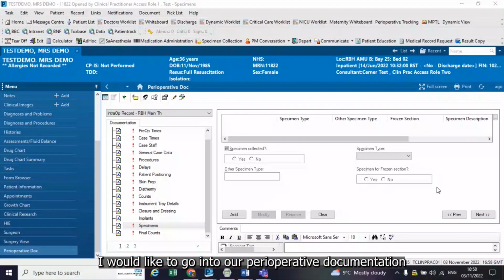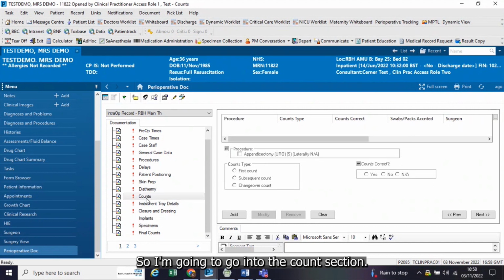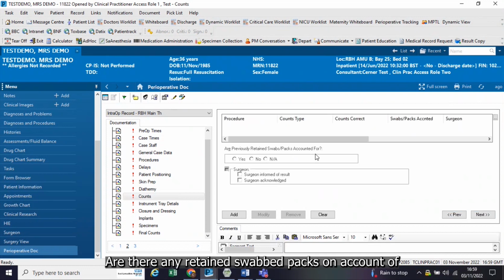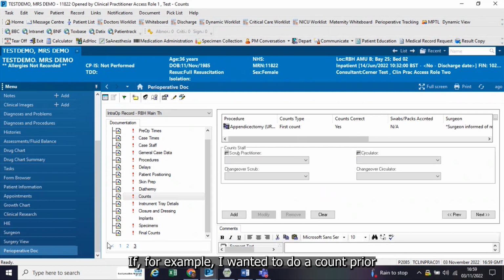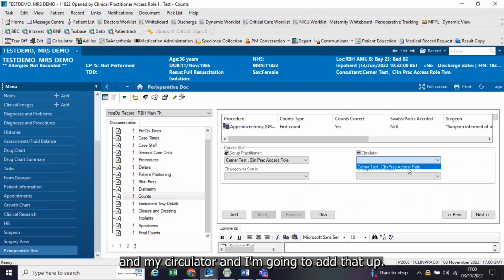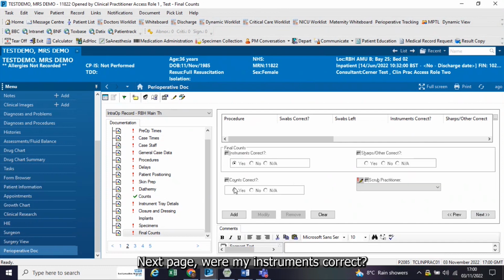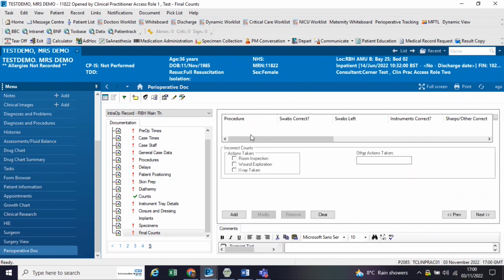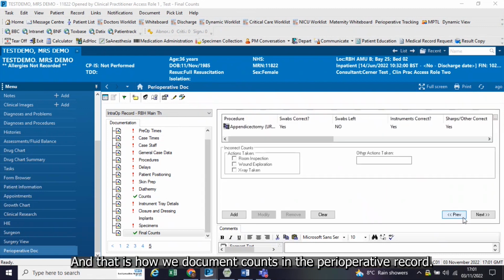Peri-Op Documentation (Counts) │ ePR Demo with Clare-Marie Owen │eLancs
Clare-Marie Owen, project manager for the peri-operative workstream at East Lancashire Hospitals NHS Trust, demonstrates how to do per-operative documentation (counts) in the new Cerner Millennium ePR system which launches across the Trust in summer 2023.

The ePR will be launched across the Trust in 2023 and colleagues can find more information on SharePoint or the eLancs social media channels.

Note: All demonstrations are done using test patients